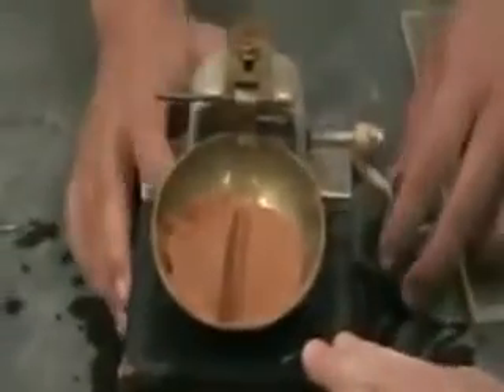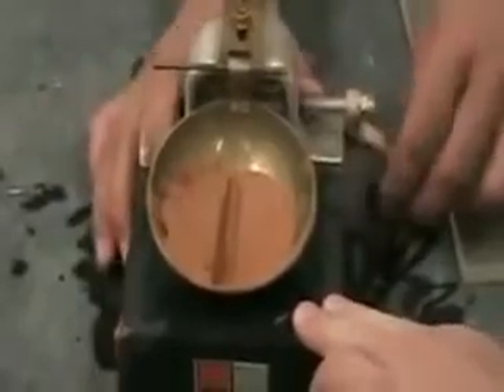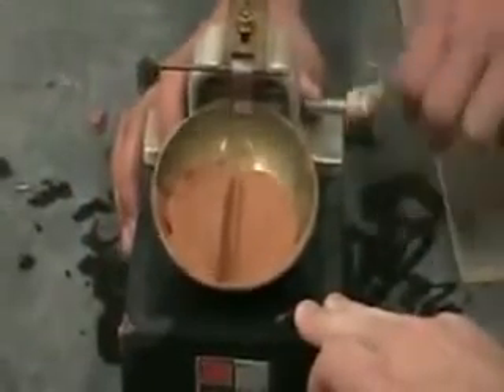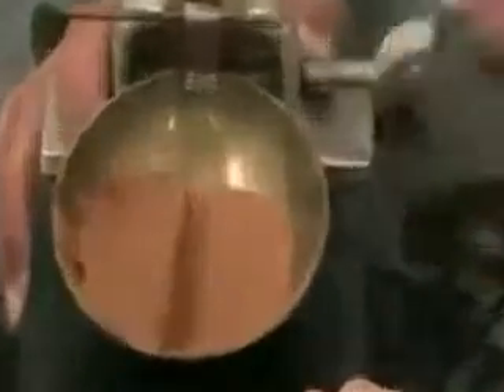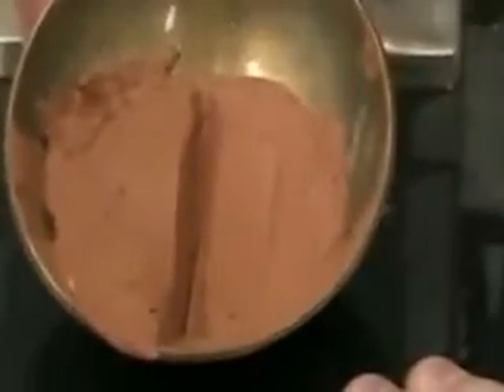essai casagrande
La boite de CASAGRANDE est un appareil à cisaillement rectiligne c'est à dire à déformation imposée.
La résistance au cisaillement d'un sol se détermine au laboratoire en introduisant dans une boite de CASAGRANDE un échantillons des conditions similaires à celles de l'oedomètre .